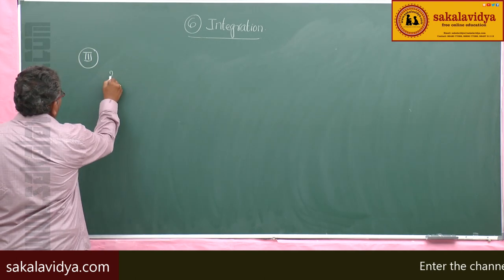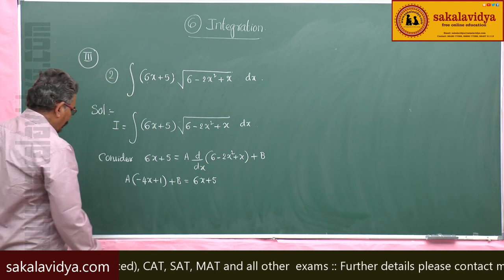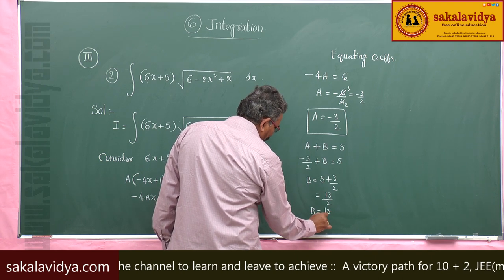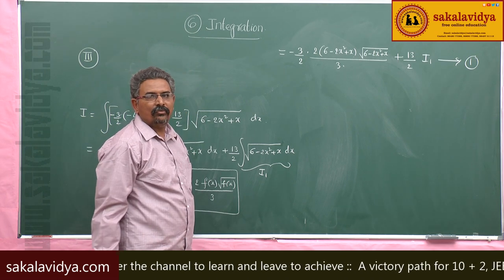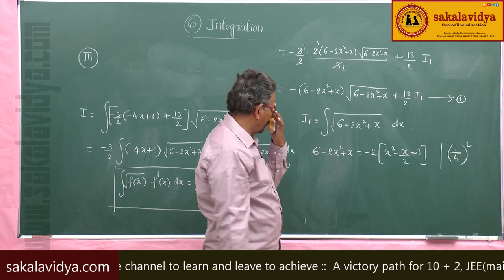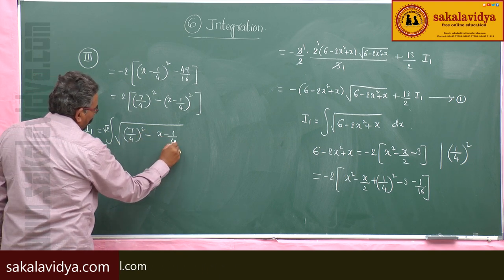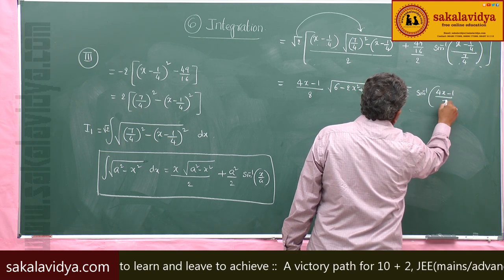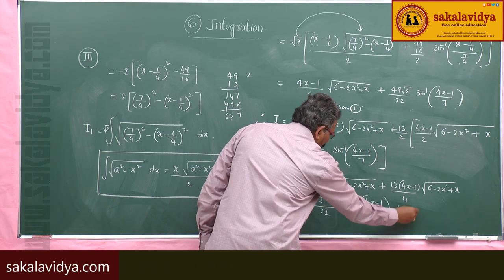INTEGRATION PART 69